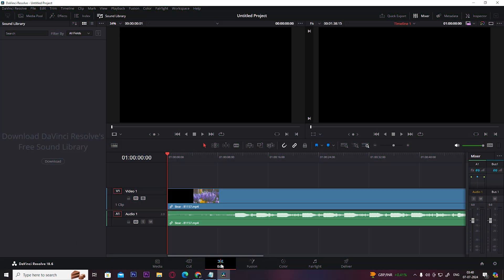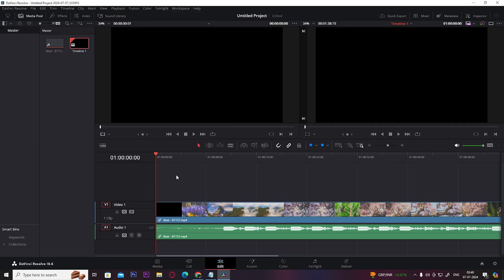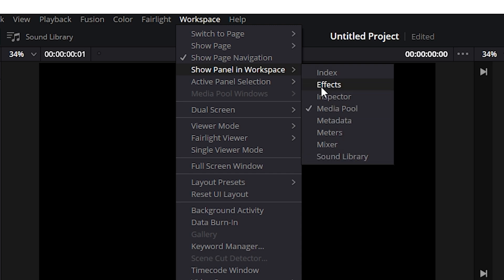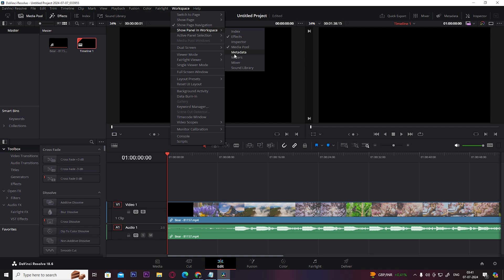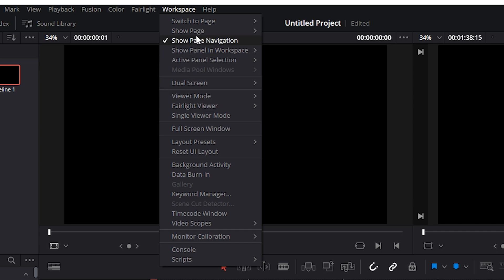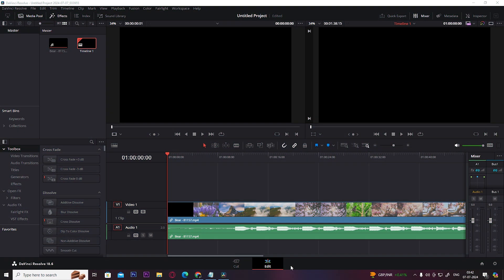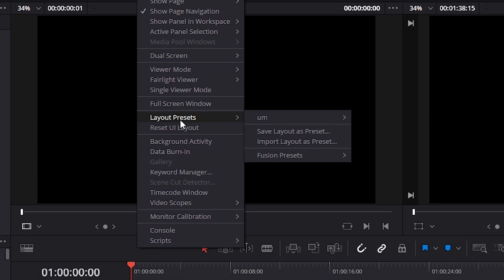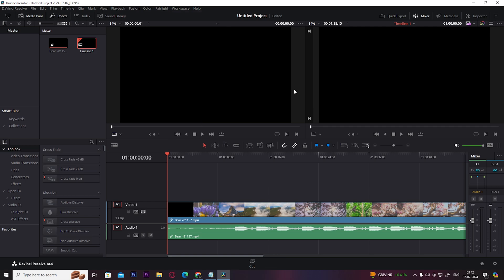How to Change Davinci Resolve 18 Layout (2024)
Discover the ins and outs of adjusting the layout in Davinci Resolve 18 with this comprehensive tutorial video. Enhance your editing skills and productivity by customizing your workspace to suit your needs.